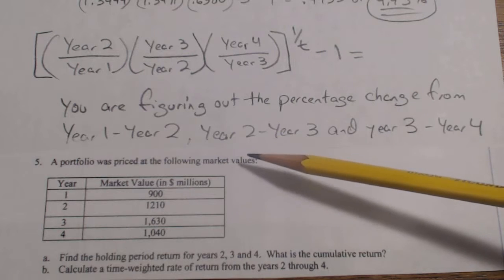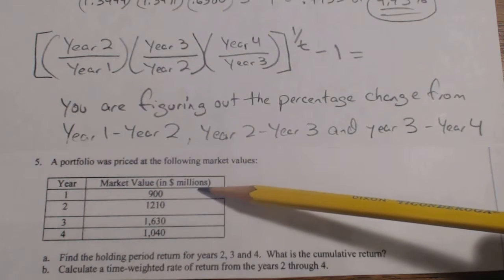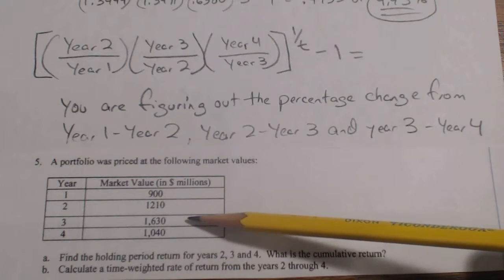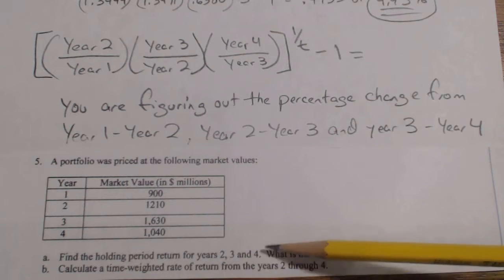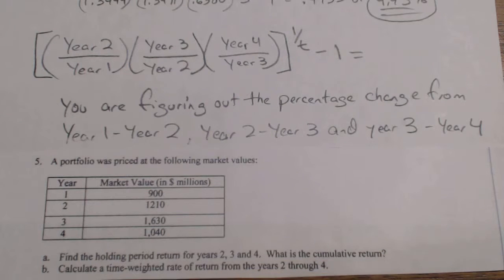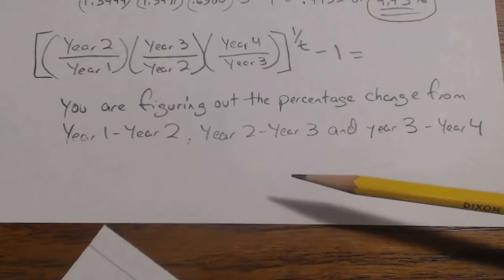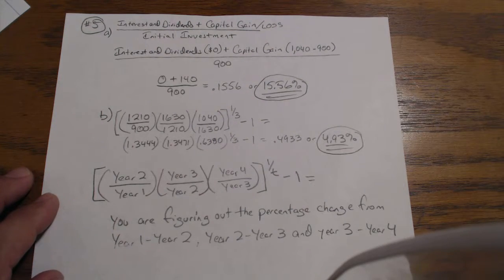Bus 342 Pg 68 #5